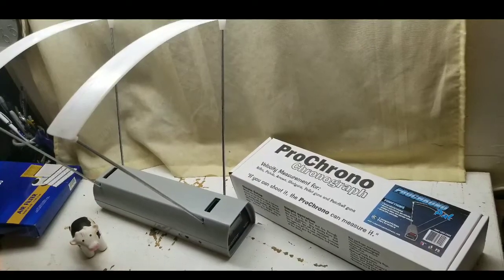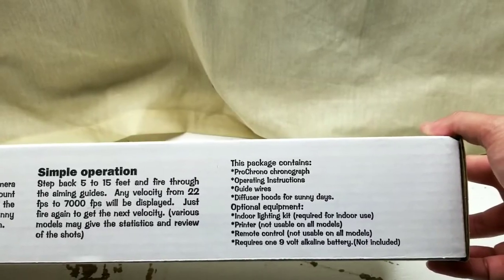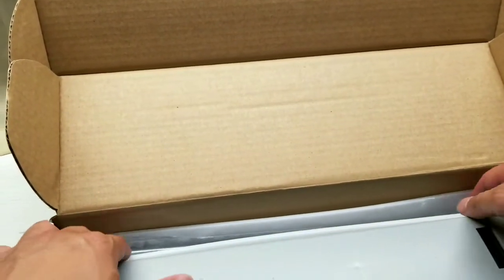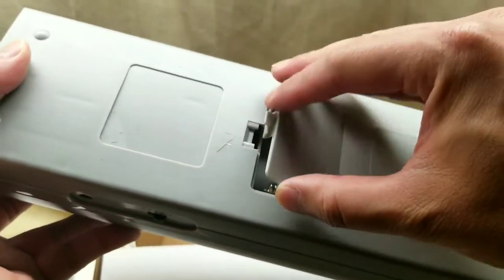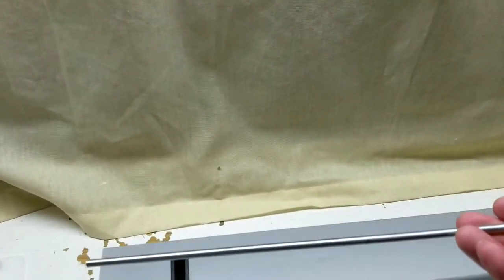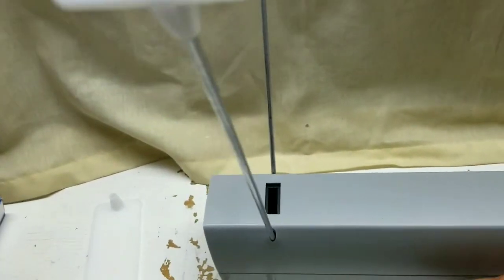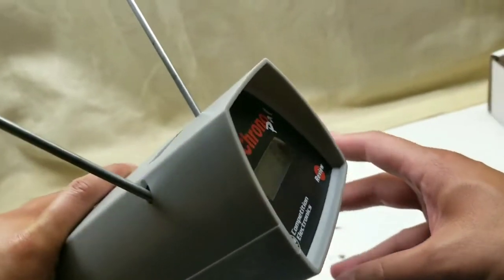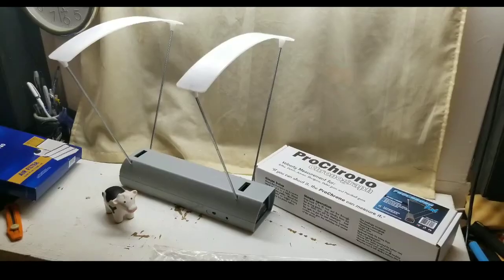Pro Chrono Pal -Competition Electronics- Chronograph Unboxing and Setup! $85!!!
So I got my Gamo Swarm Magnum and a lot of Gamo Pellets to test this weekend - See video: .  I decided to test with a Chronograph to test the muzzle fps measurements, so i ordered a Competition Electronics 539009-SSI Pro Chrono Pal ( It came the next day with Amazon Prime! YAY!

In this video I am going to unbox it and go over it before this weekend were i test the pellets with my Gamo Swarm Maxxim and Magnum!  Cant wait!